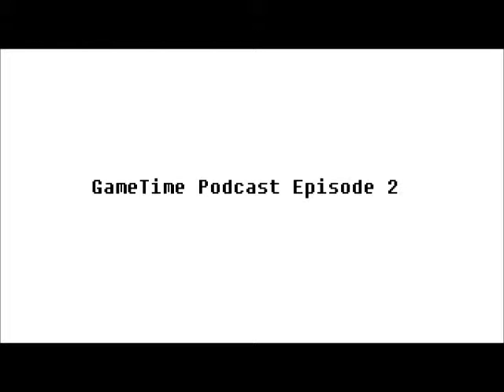GameTime Podcast ep. 2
Second episode of our gaming podcast. I'm the main host but I also have a co-host with me Double2Whammy. We try to cover whatever happened over a week before recording.